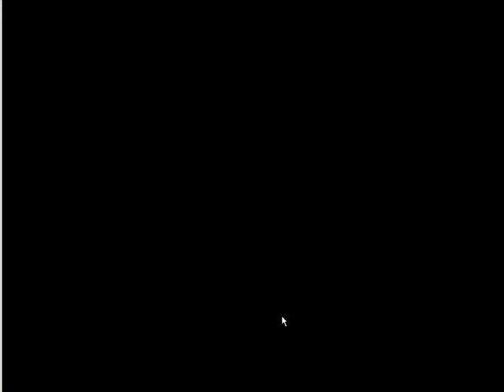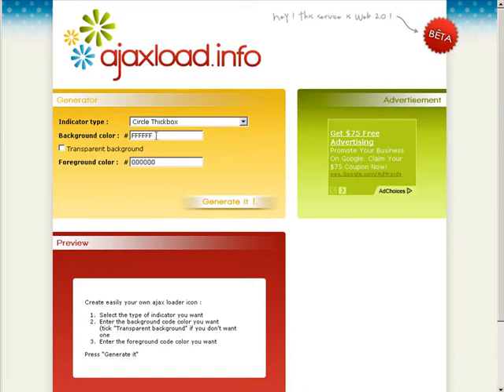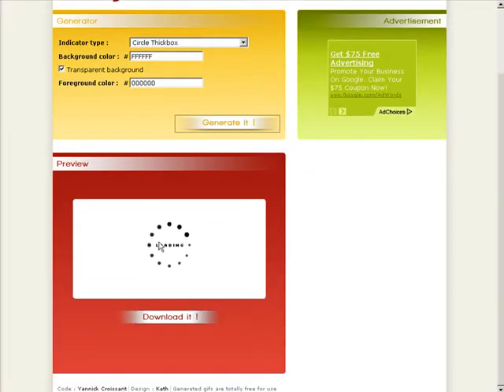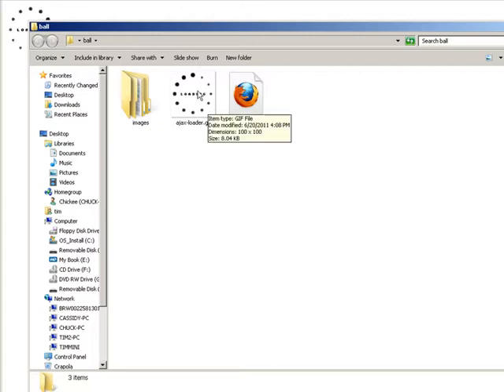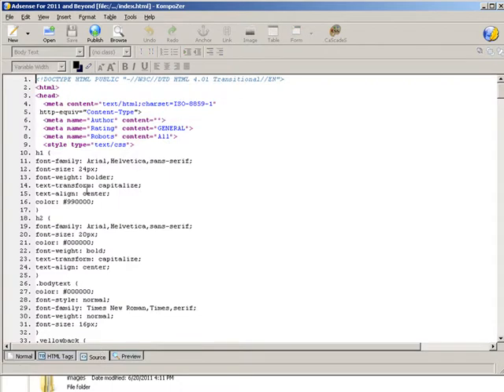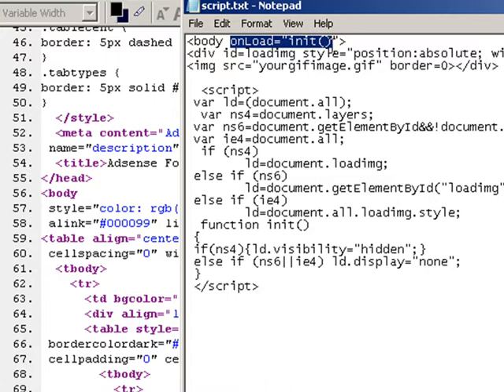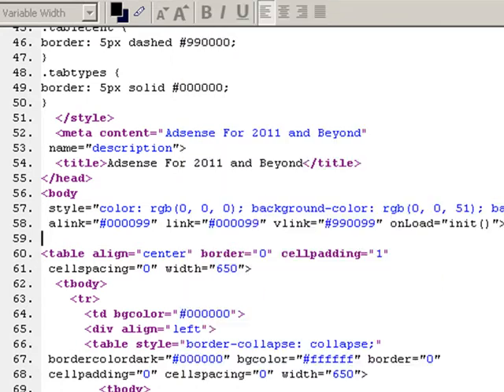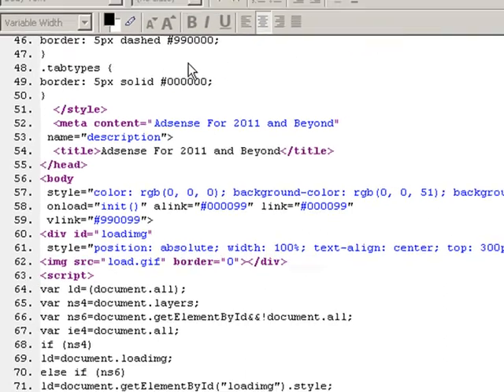How To Display An Animated Loading Image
Inside You Will Discover A Step By Step Process On How To Create An Animated Loading Image.